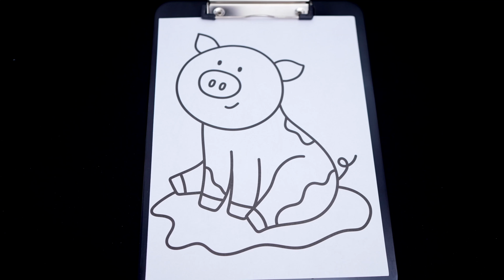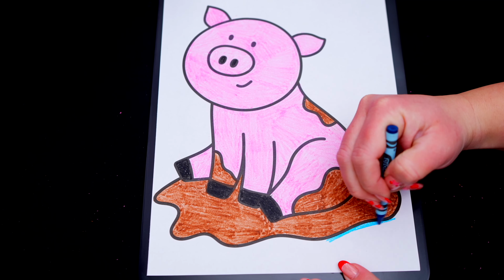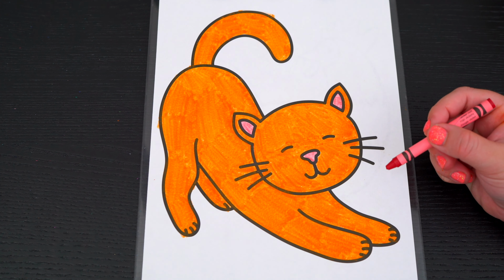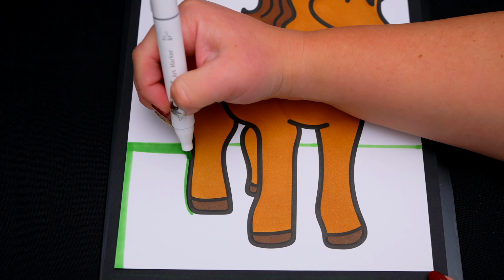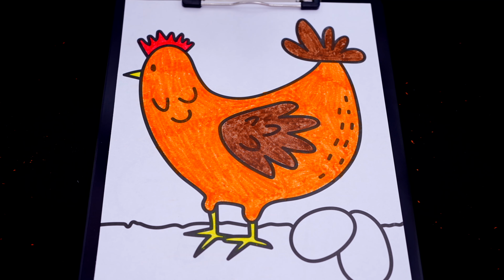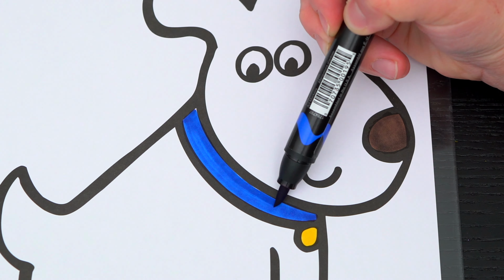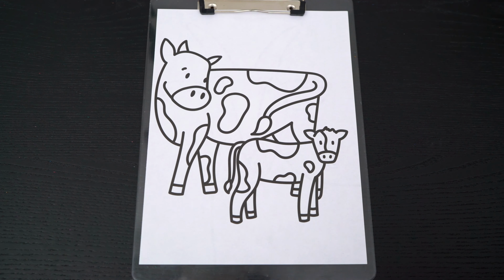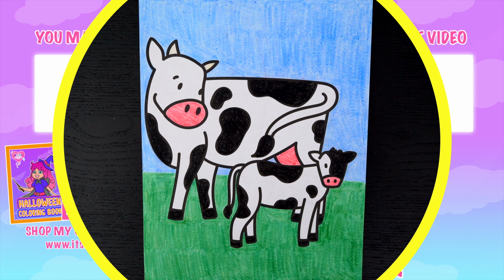Coloring Farm Animals Coloring Pages | Horse, Cow, Pig, Dog, Cat & Chicken Coloring Videos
Hey everyone, and welcome to Coloring With Kimmi The Clown! Today I'm going to color in my "My First Big Book of Farm Animals" coloring book! Watch me color pictures of a Horse, Cow, Pig, Dog, Cat & Chicken using Prismacolor colored paint markers, Ohuhu art markers, and Crayola crayons! I had so much fun coloring in this awesome book and watching my pictures come to life! Great activity for anyone who loves animals, coloring, drawing, painting or being artistic! HAVE A COLORFUL DAY!!! ☺️